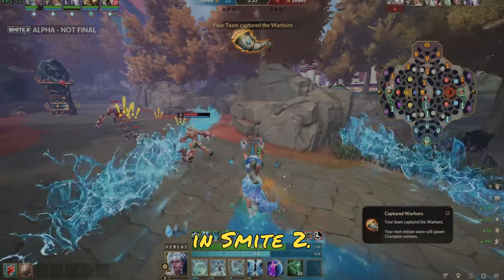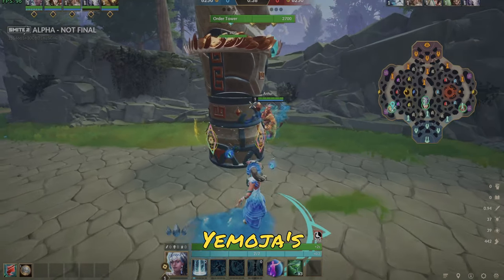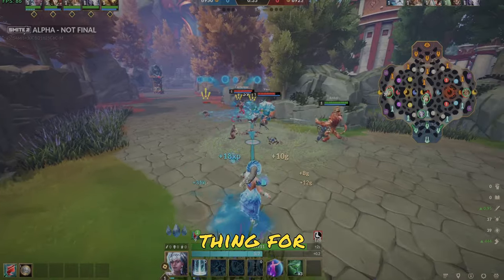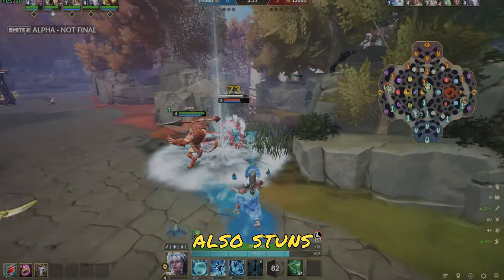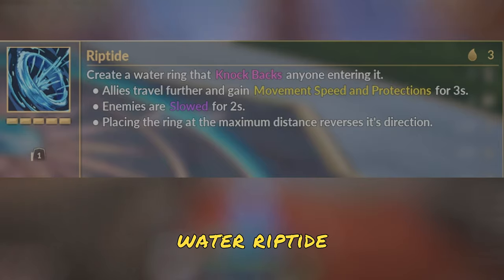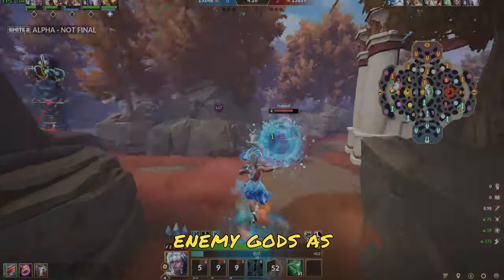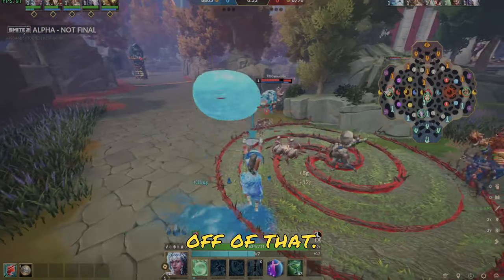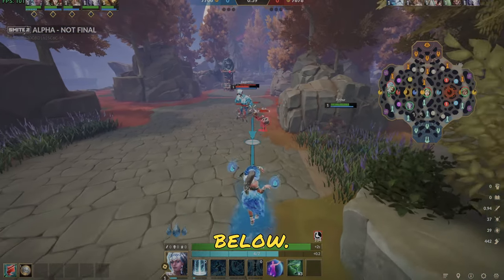Smite 2 Guide to Yemoja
A guide to help you play Yemoja with build